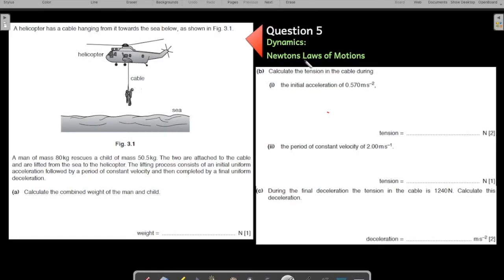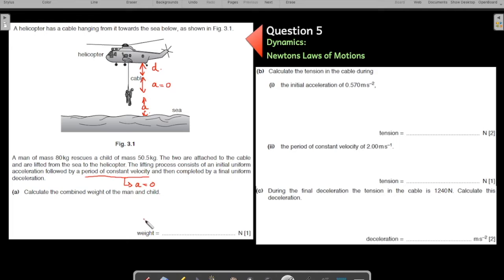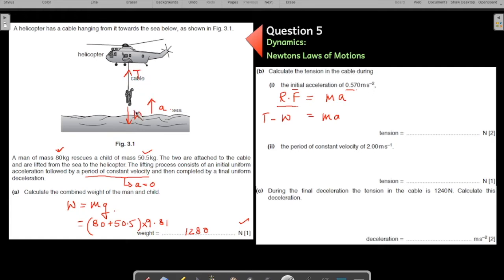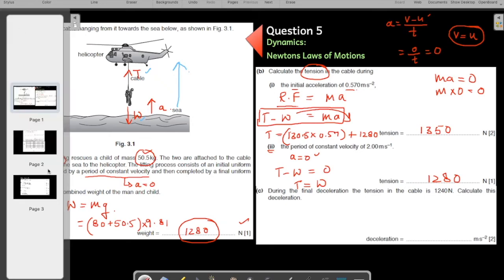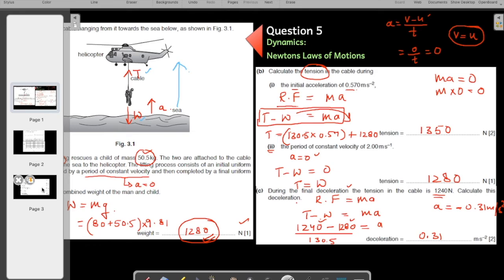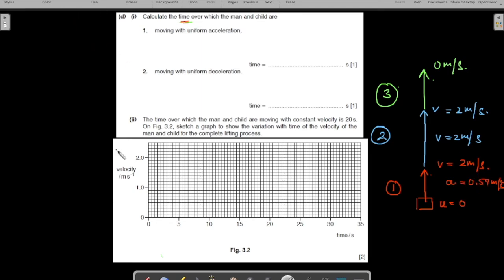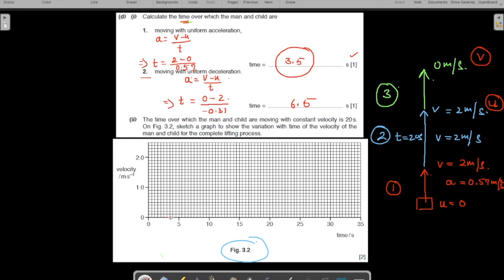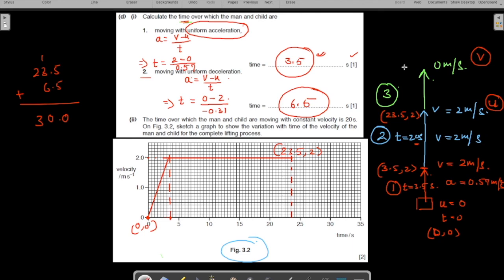Q5 Dynamics | Newton's Laws of Motion - AS Physics Past Paper Practice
Related Theory Videos